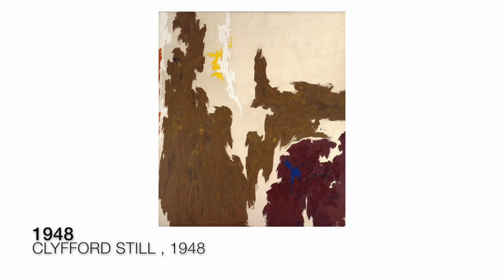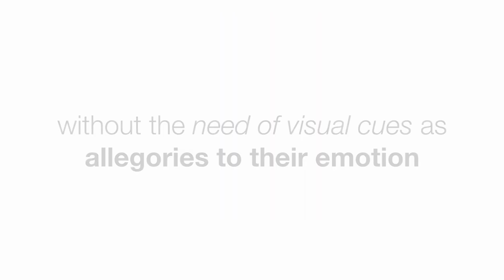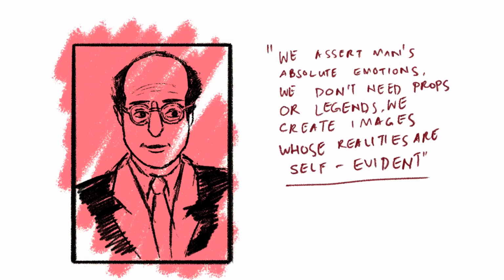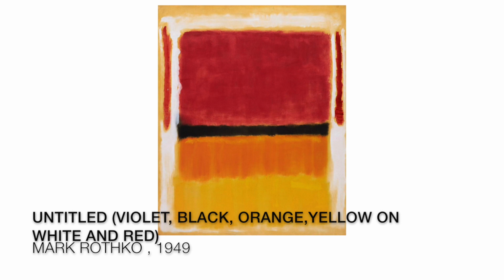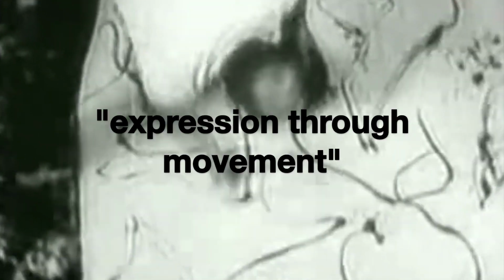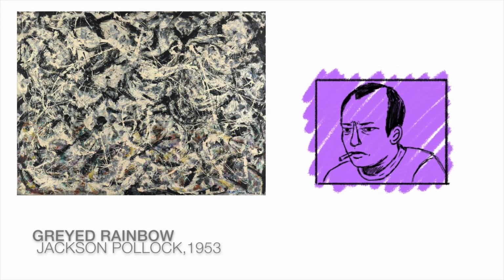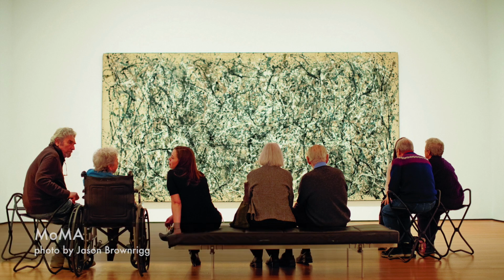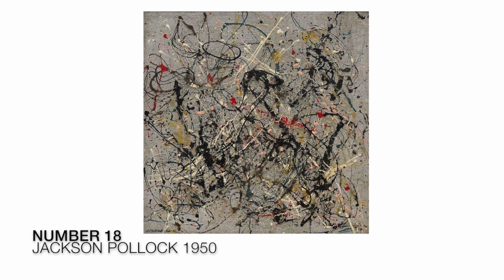Considering Jackson Pollock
Let’s talk about Jackson Pollock and his paintings, how he painted out of the unconscious, and how his “action paintings’ also stand as a record of Pollock’s movements and history. Today we discuss, not if Jackson Pollock is an artist or a fraud but what his works show us and to consider him and accept his message of “not to look for but to look passively”.

***  The Bedroom by Van Gogh isn’t under expressionism but is actually more on the post-impressionism movement, I only used it as an example of how abstract expressionism didn’t use visual scenery to express their emotions. Sorry about this!

Fred S. Kleiner, Gardener’s Art Through the Ages (2010)
Understanding Art by Stephen Little (2008)
Eric Grzymkowski, Art 101: From Vincent Van Gogh to Andy Warhol, Key People, Ideas and Movements in the History of Art

guggenheim.org - phots of “Painting No. 7 by Franz Kline (1952)”, “Composition by Willem de kooning (1955)”, “Personage (Autoportrait) by Robert Motherwell (1943)”, “1948 by Clufford Still (1948)”, “Sacrifice (1946 & Untitled (Violet, Black, Orange, Yellow, on White and Red),(1949) by Mark Rothko”

vangoghmuseum.nl for the photo of “The Bedroom by Vincent VanGogh (1888)”

SFMoMA for clips of Pollock